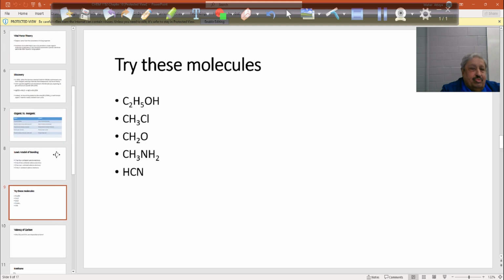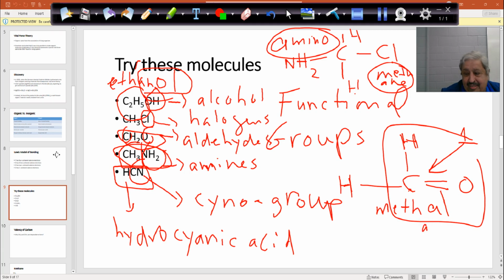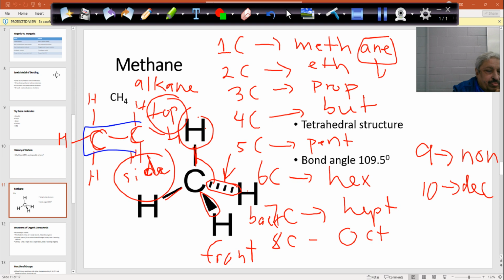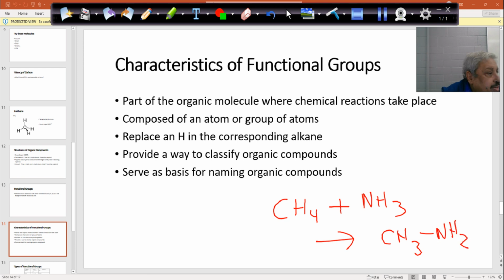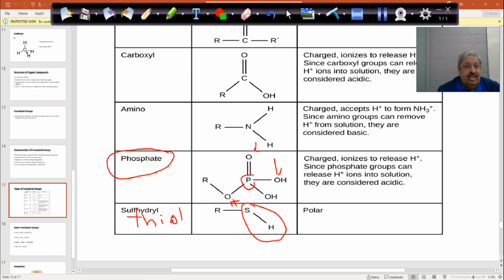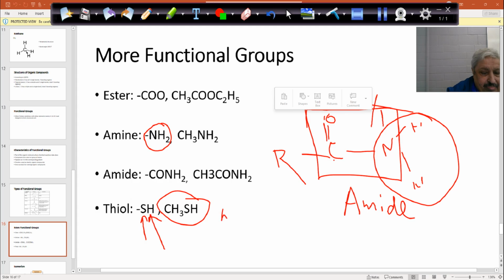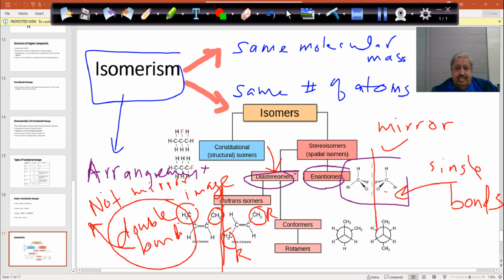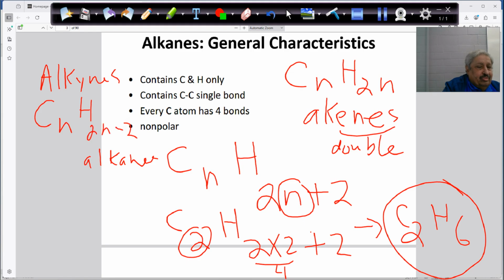Survey of Chemistry 2 Chapter 10 - 2 Fall 2025